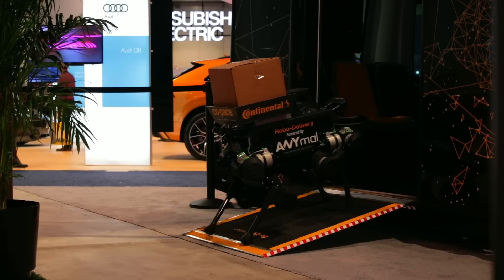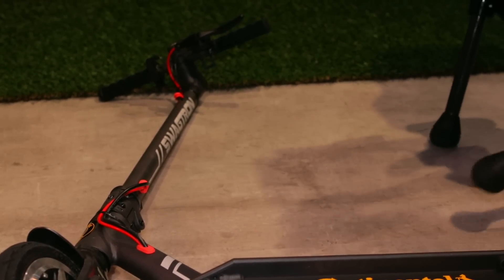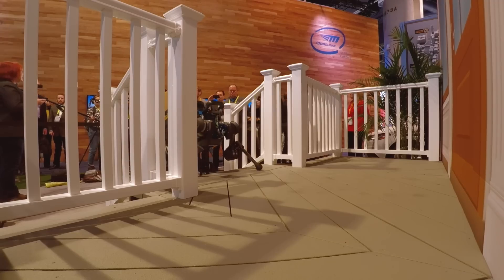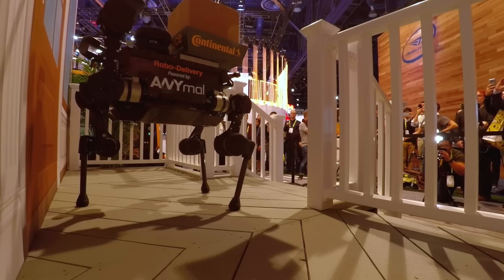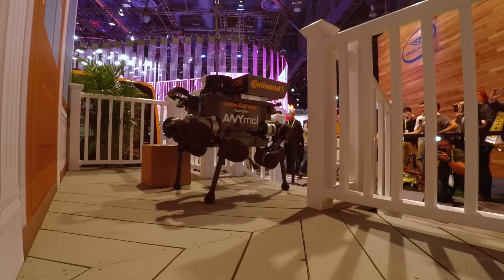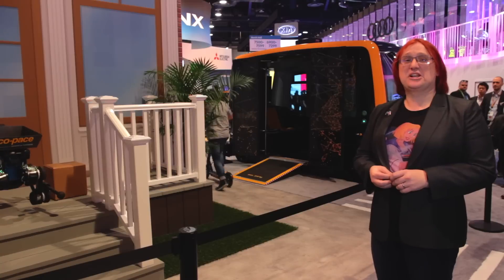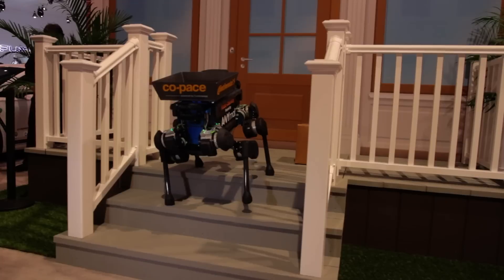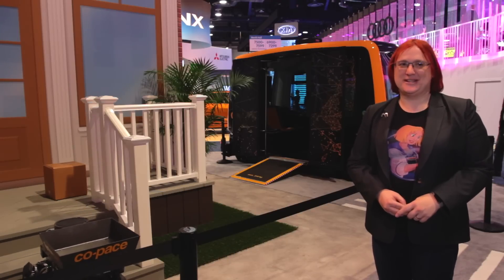In The Future, These Cute, Dancing Robotic Electric Dogs Could Deliver Your Packages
In busy cities, there's been an ongoing discussion for years about how to clean up the delivery business.

So far, some of the solutions have revolved around using cycle couriers or low-speed electric quadricycles more, as well as switching some of the city delivery fleet from diesel-powered vehicles to electric ones.

But at CES 2019 Continental took its vision for urban deliveries one step further, showcasing how an ANYmal robotic quadruped (from Continental-backed company ANYbotics)-- working in tandem with its fully autonomous Continental Urban Mobility Experience (CUbE) -- could deliver our packages in the future without a single delivery driver in sight.

You can see more about Continental's CUbE and other autonomous vehicle programs while information on the ANYmal can be seen